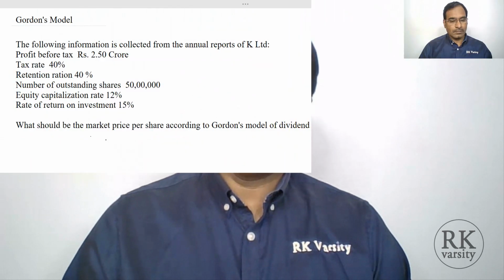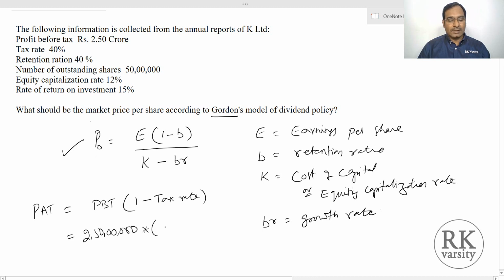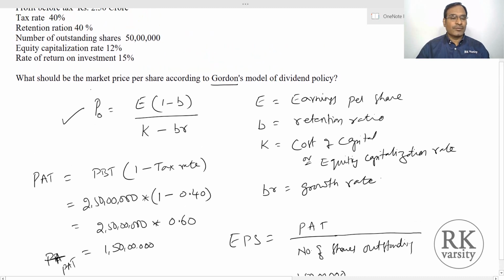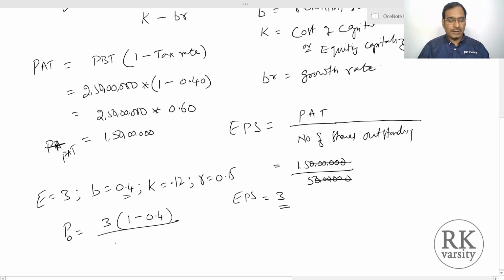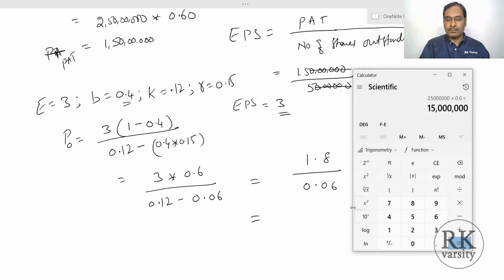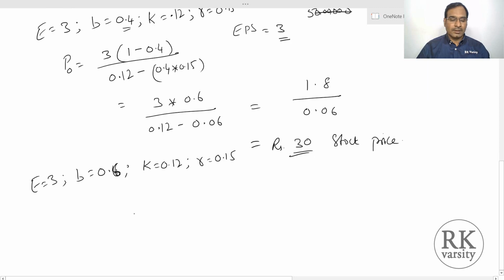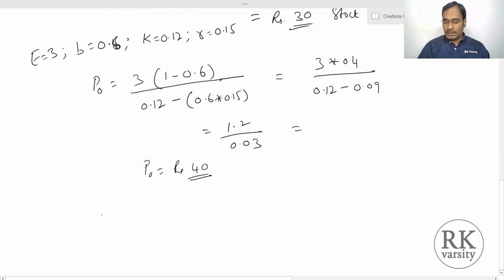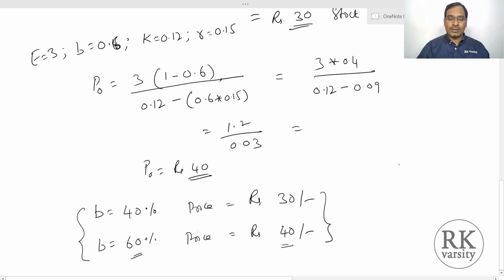Dividend Decision Gordon's Model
Learn how to calculate market price of the stock depending on profit retention ratio and growth rate of the company using Gordon's Model. @RKVarsity